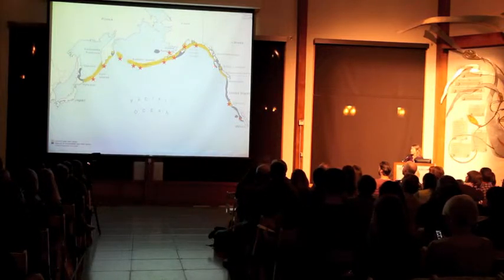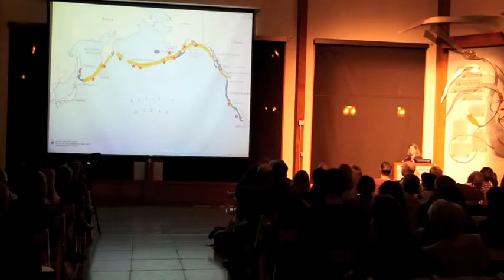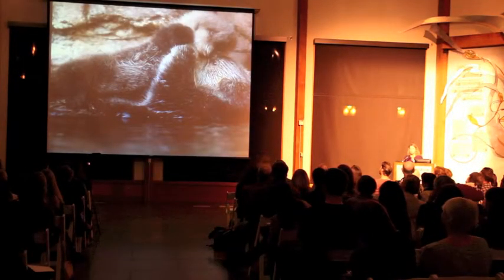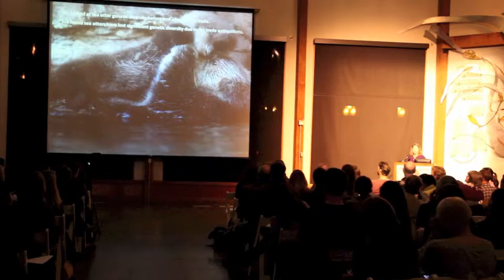Lightning Talks: Shawn Larson - Sea Otters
Centers for Ocean Sciences Education Excellence - Ocean Learning Communities (COSEE OLC) and Seattle Aquarium hosted a Lightning Talks program on ocean and marine science. The event was held at Seattle Aquarium on November 6, 2013. Dr. Shawn Larson is the curator of conservation research at Seattle Aquarium. Shawn  presents on sea otter research in the Pacific Northwest.